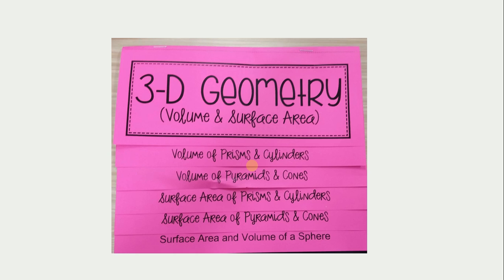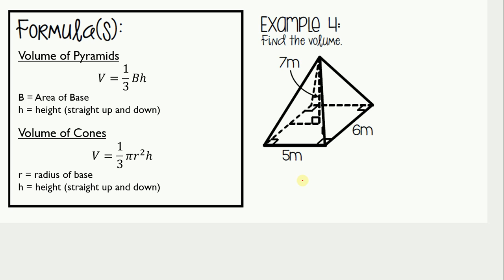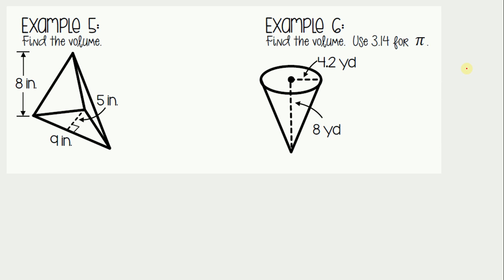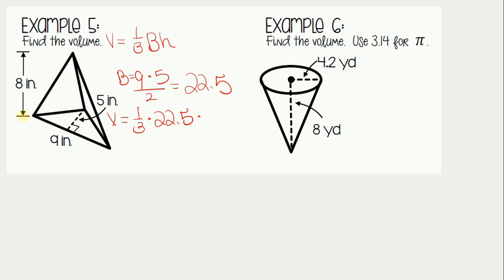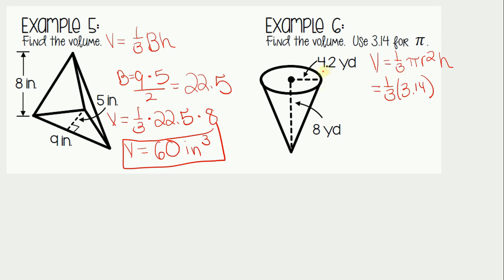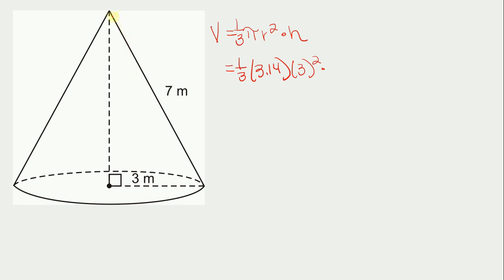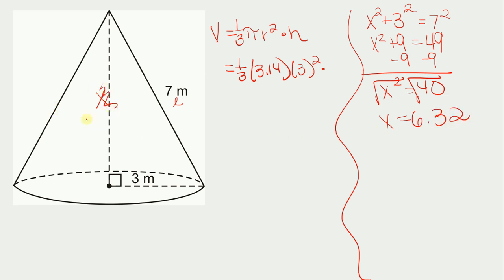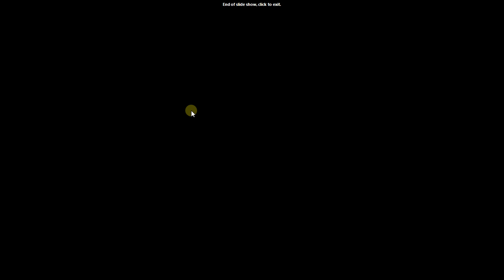Unit 9: Volume of Pyramids and Cones